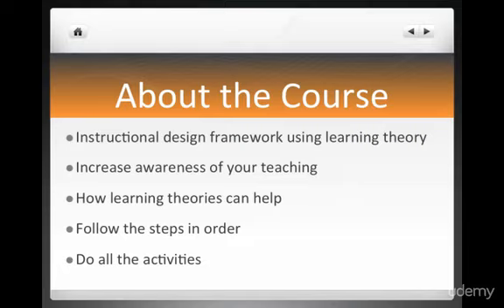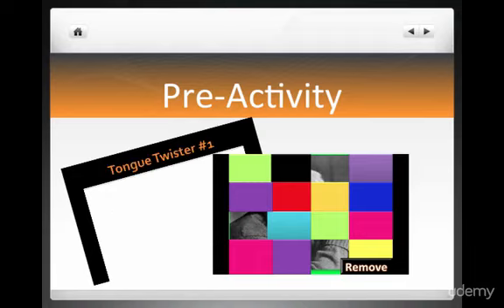TESOL Teacher Training: Second Language Acquisition (SLA) : Introduction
TESOL Teacher Training: Second Language Acquisition (SLA)
Putting Theory Into Practice in the ESL/EFL Classroom.